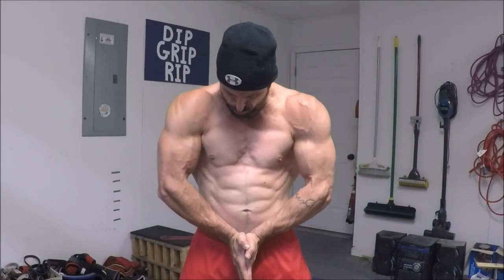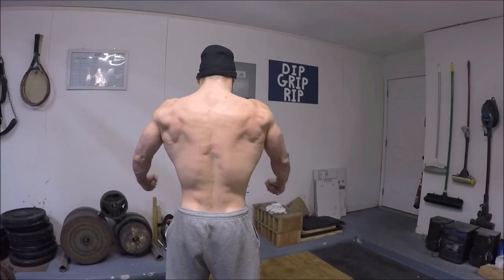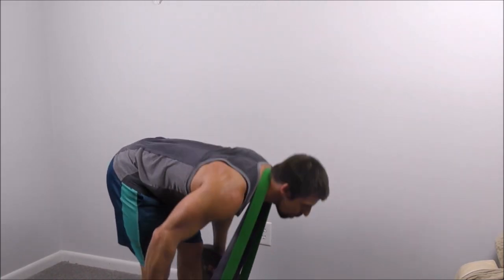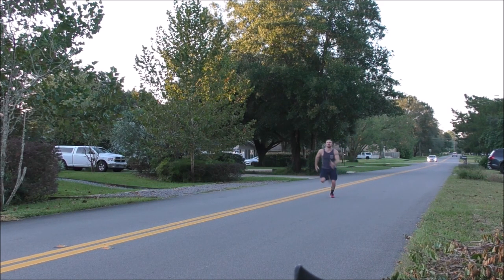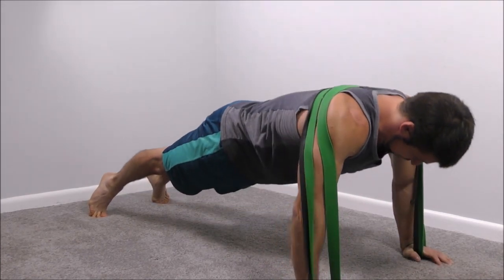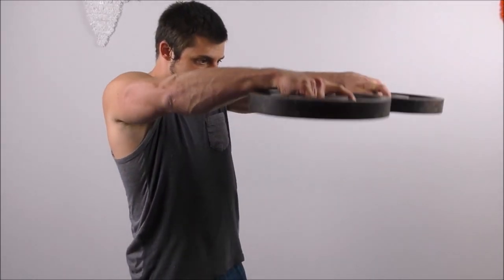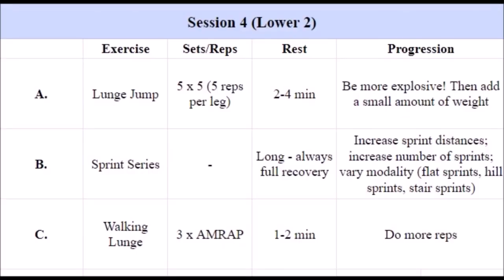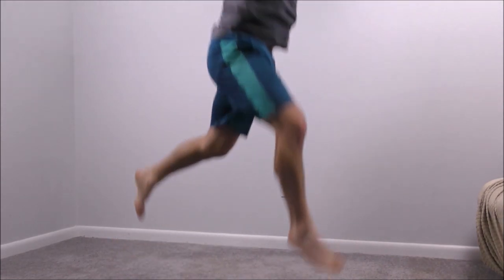HOME WORKOUT ROUTINE! || Minimal Equipment Required || COVID Part 2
With cases of COVID-19 expected to surge in the coming months it would be prudent for fitness enthusiasts to prepare for another round of gym closures. Here I have provided a comprehensive training program to allow you to maintain your fitness and build some muscle and explosive strength even when gym access is inevitably cut off once again.

The program requires minimal equipment, primarily relying on manipulating body weight along with the judicious use of resistance bands and minimal amounts of external weight. If you don't have a pullup bar or resistance bands at home already now would be a good time to jump on that purchase before the potential shortages hit once again! I have linked some good options below.

Feel free to modify the program as you see fit in order to best suit your needs, and be sure to share it with someone who you think might benefit from it! Bets of luck everyone and be safe out there!

The Enkiri Elite Fitness Home Workout Routine!

TIMESTAMPS
0:00 Introduction & Explanation
4:00 The Program!
6:44 Session 1 in depth
10:48 Session 2 in depth
15:31 Session 3 in depth
18:41 Session 4 in depth
22:08 Conclusion

The Home Gym Starter Kit: 5 Essential Pieces of Equipment For Starting a Home Gym
Resistance Band Set
Door Mount Pullup Bar
The Dipping Belt I use

Check out the playlists section on my channel as well. I have categorized a large portion of my content into relevant categories, such as Informative Fitness Content, How To Videos (Lifting Tutorials),
Fitness Content Critiques, Free Programs/Programming Ideas, and Big Lifts/Training Vlogs. Be sure to have a look through the catalog and check out some of my content that you may not have seen yet!